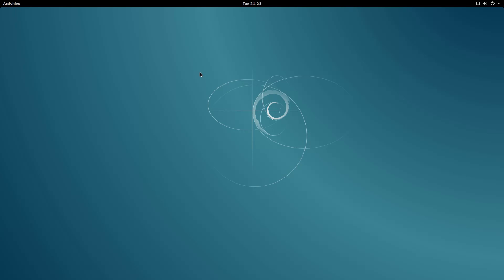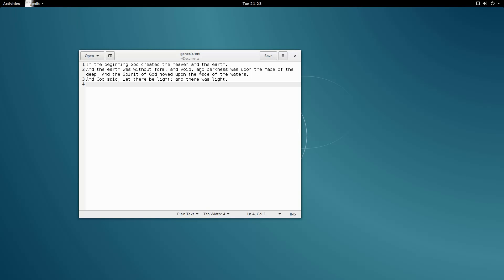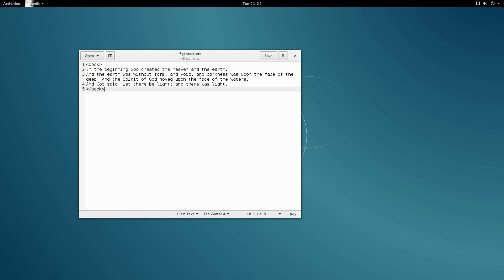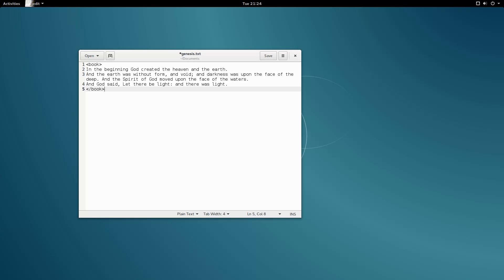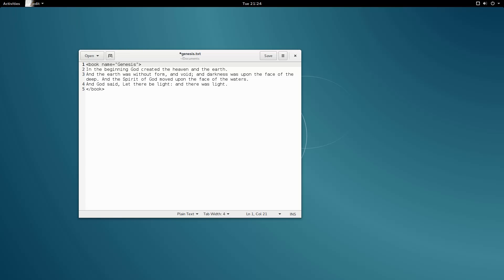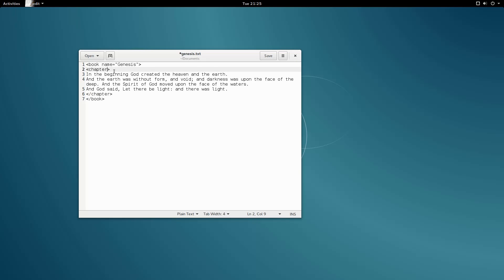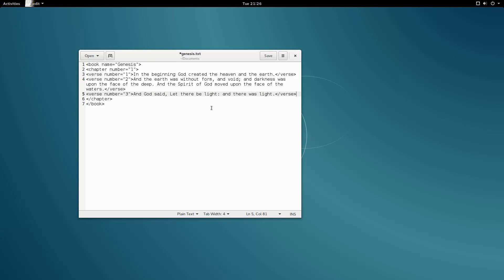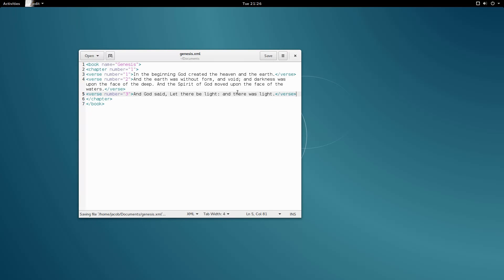XML Attributes • Web Development 6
Attributes are an incredibly important part of XML, and, as they're widely used in HTML as well, it is important to get a good grasp on this concept. This video explains XML attributes in a way that is easy to understand, so that anybody can learn XML!